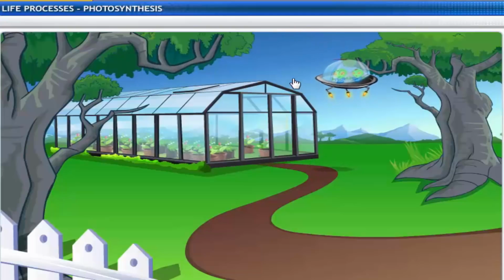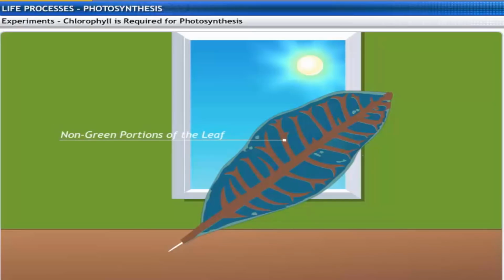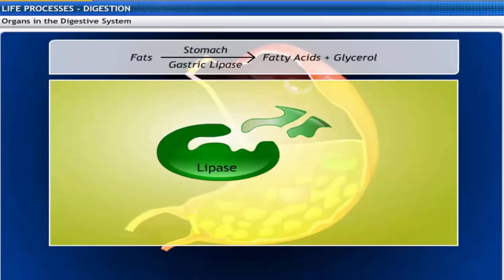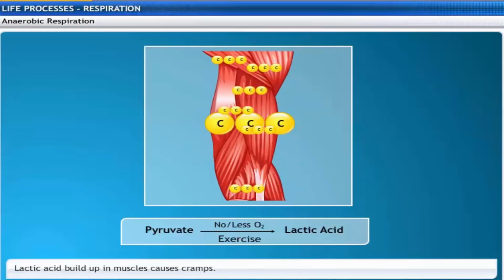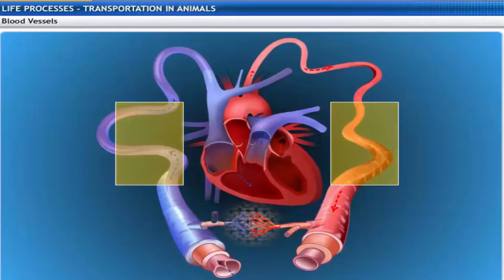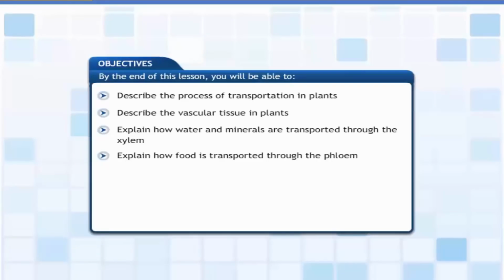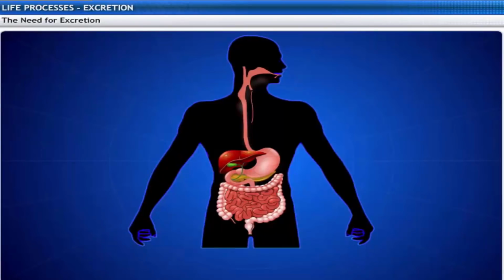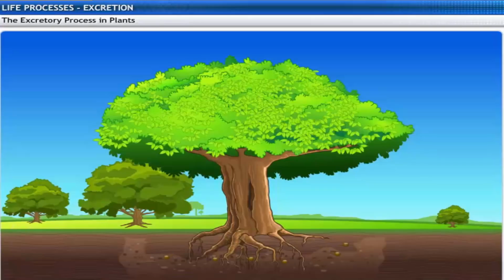CBSE Class 10 Science 6 ¦ Life Processes ¦ Full Chapter ¦ NCERT Animation